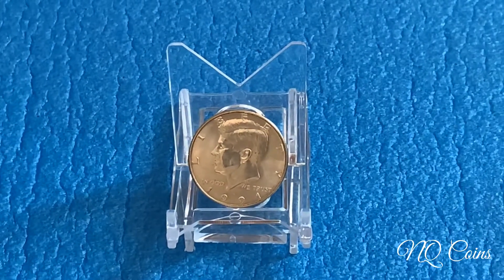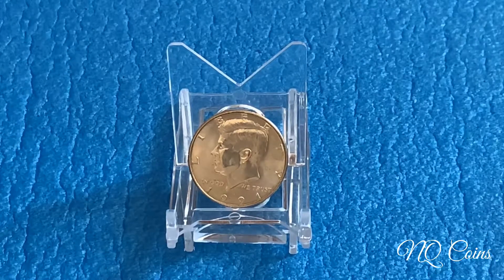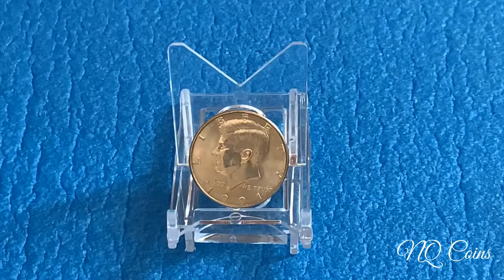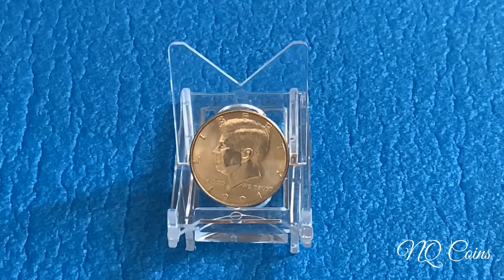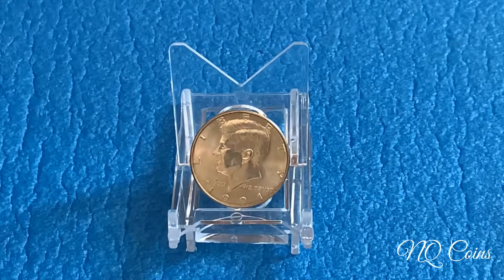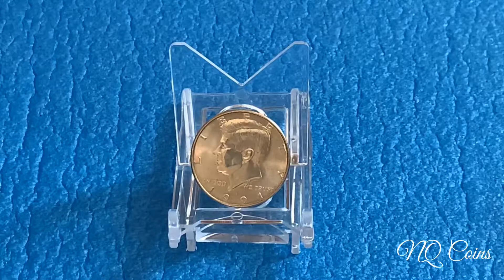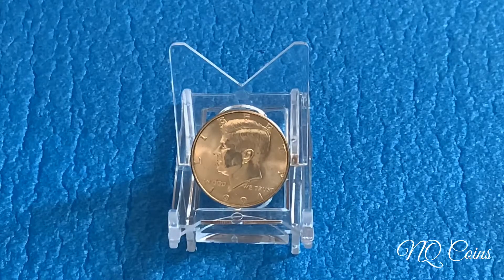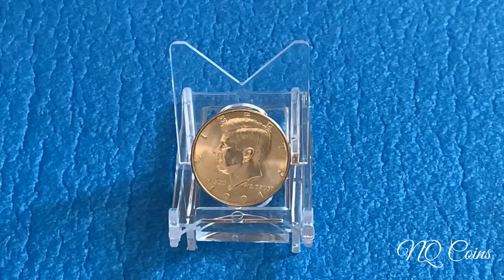1991 Kennedy Half Dollar coins worth thousands, you should look for!